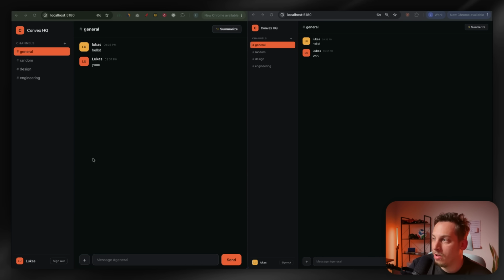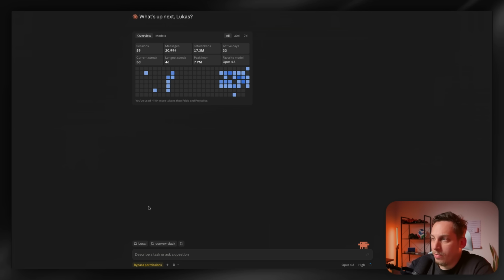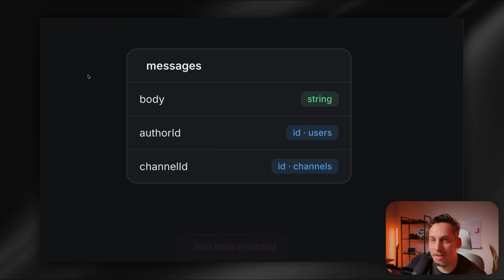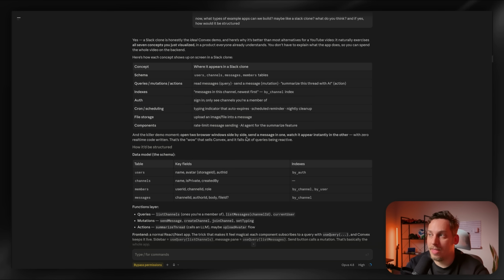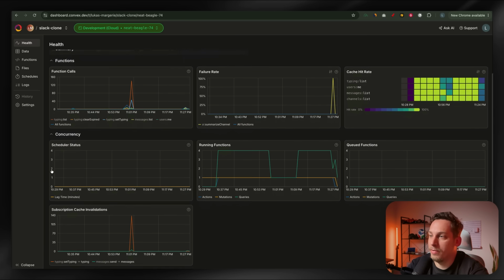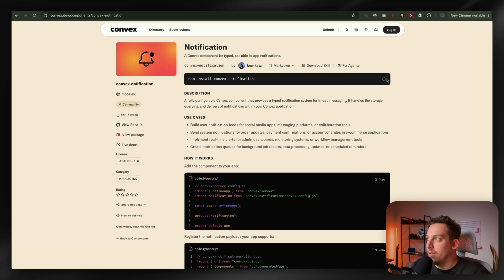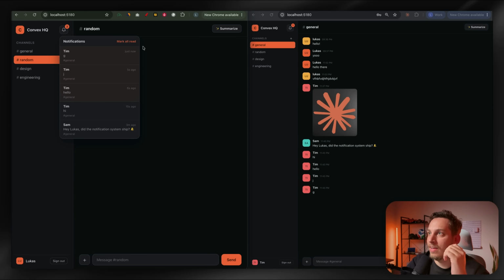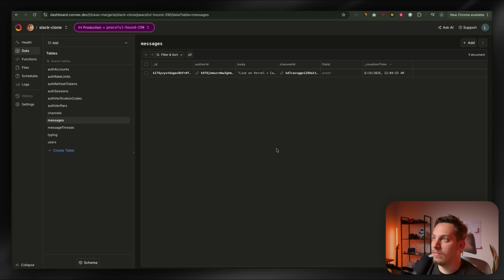This Plugin Lets Claude Code Build Real-Time Multiplayer Apps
Most apps you build in Claude Code are single-player. The moment you want live chat, typing indicators, or anything that syncs across users in real time, you hit a wall and start wiring up a backend by hand.

Convex fixes that. It guarantees real-time updates across your frontend, backend, and database, so you can build Slack, Notion, or Miro style apps in Claude Code without managing any of the realtime plumbing yourself. In this video I install the official Convex plugin for Claude Code and use it to build a fully working Slack clone with live message sync, typing indicators, image uploads, notifications, and comments, then deploy it to a production link.

What we build:
✅ Installing the official Convex plugin in Claude Code (bundled Convex skills)
✅ Asking Claude Code what the plugin can actually do (schemas, queries, mutations, actions)
✅ Spinning up a free Convex project and connecting the dashboard
✅ Building a Slack clone with auth, channels, messages, and image uploads
✅ Watching real-time sync work live across two accounts in two browsers
✅ Reading the Convex dashboard: functions, data tables, files, logs, schedules
✅ Dropping in open source components from convex.dev/components
✅ Adding a notification system and a comment feature with a few prompts
✅ Deploying to a production link and testing it like a real app

⏱ Timestamps:
0:00 – Real-Time Slack App Demo (Two Accounts Syncing Live)
1:25 – Installing the Convex Plugin in Claude Code
2:28 – How Convex Works: Schemas, Queries & Mutations
3:56 – Building the Slack Clone in Claude Code
5:45 – Adding Components & Deploying to Production

Building something with Convex and Claude Code? Drop it in the comments, I'd love to see it.